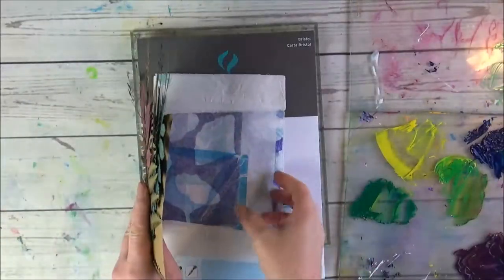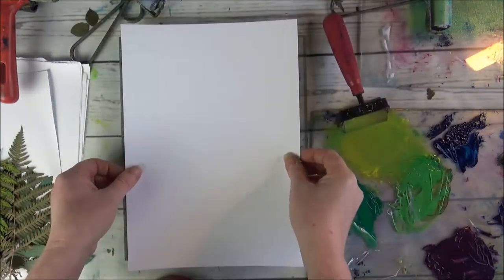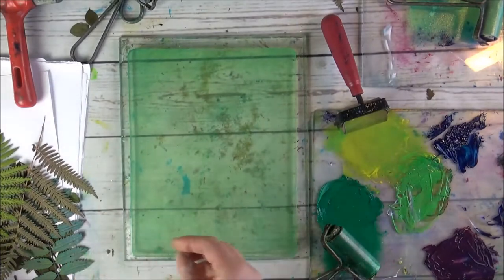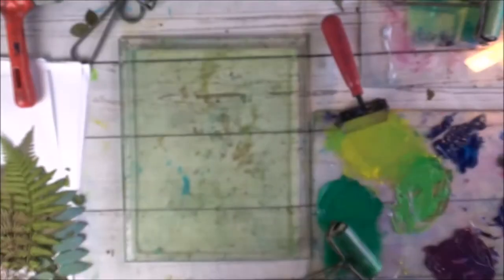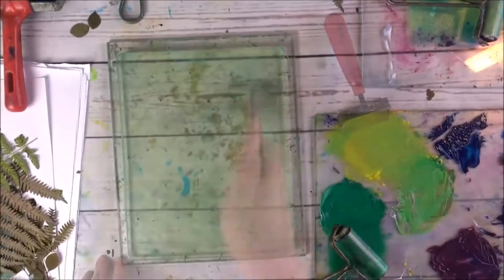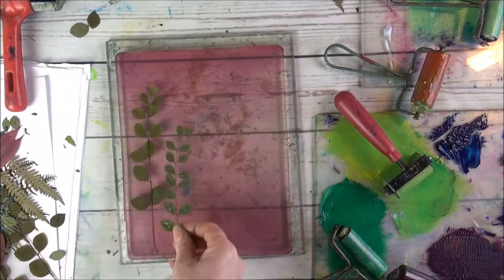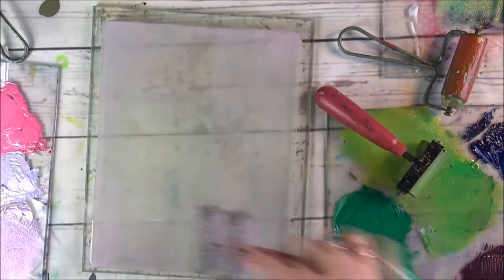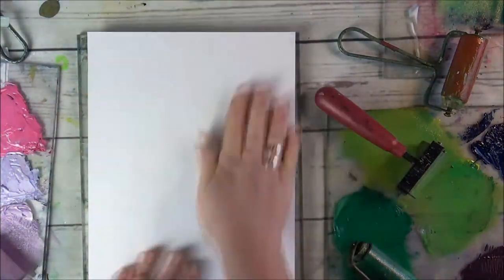Gelli printing with caligo safe wash inks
In this video I show you a speed demo of me printing with the Caligo safe wash inks that I mixed up in the last video, and discuss the pros and cons of working with them on the gelli plate.
My ecourse dedicated to gelli printing is available on my website and is called "Imprinted"